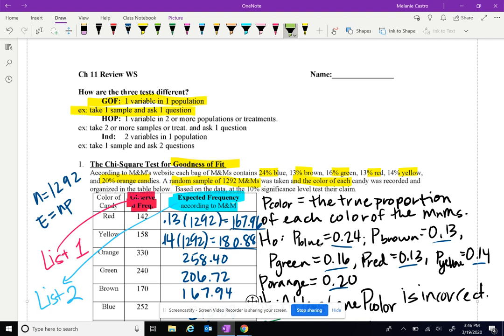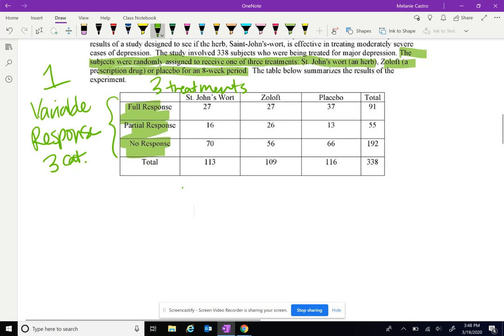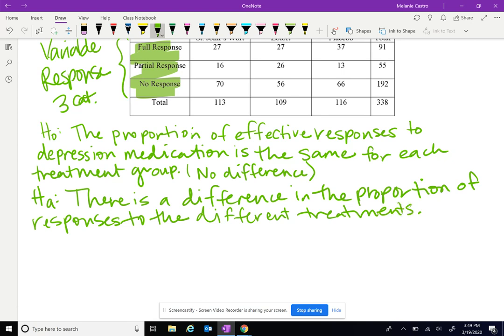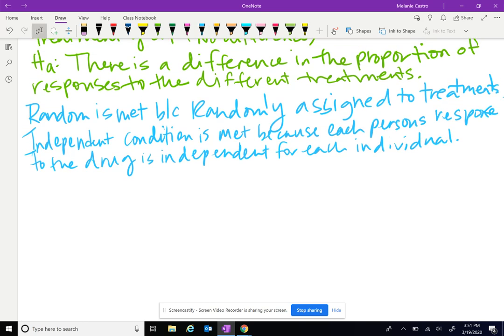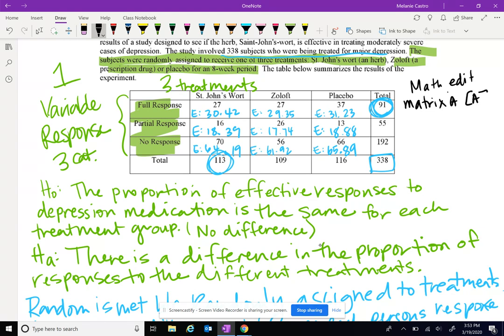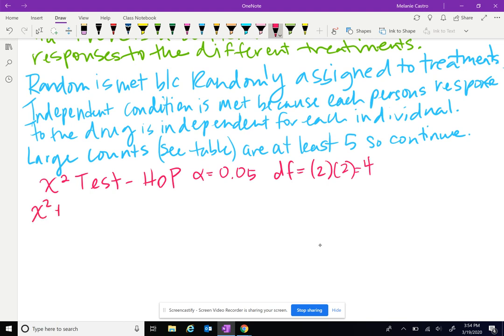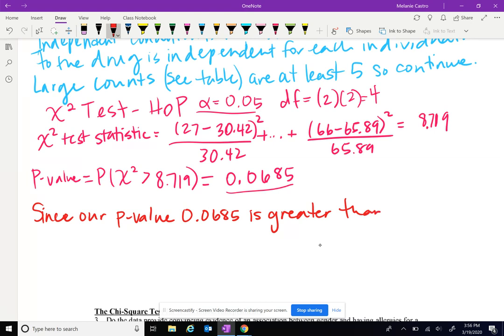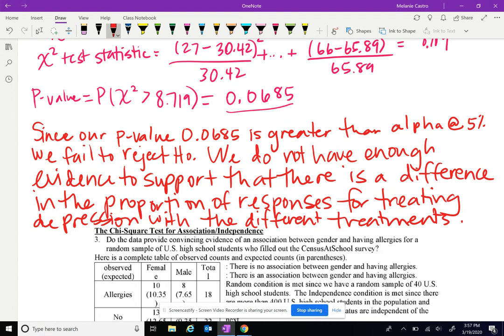Ch 11 Review problem #2